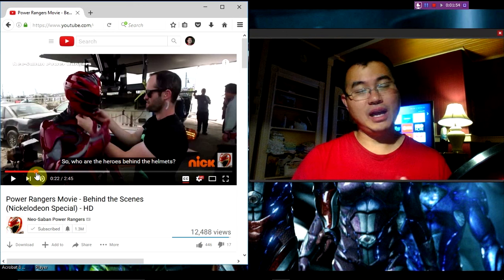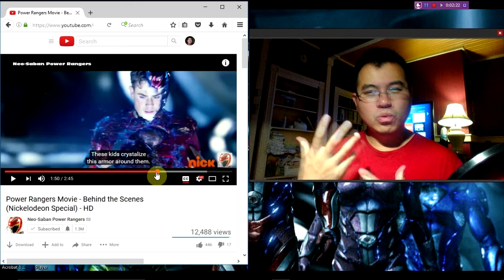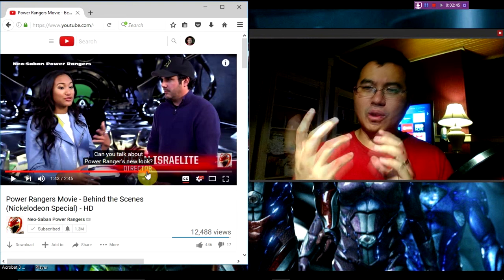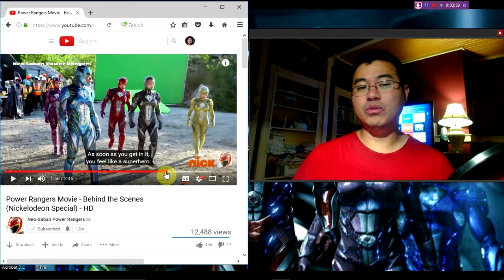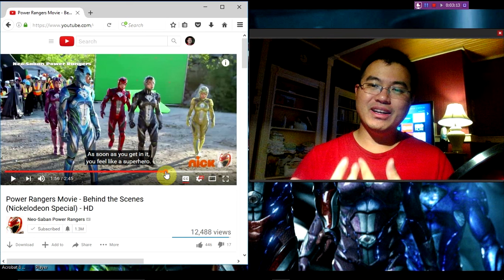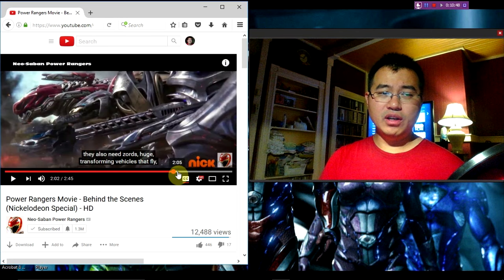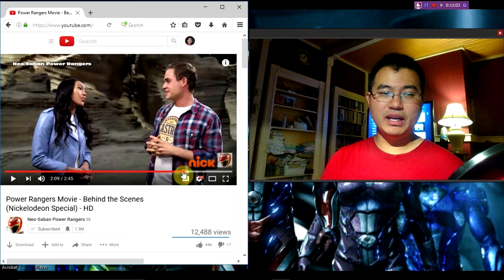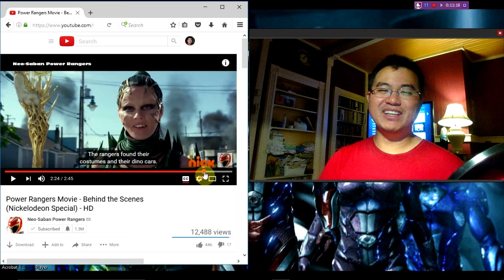THE COLOR OF DIVERSITY: Power Rangers Movie Behind the Scenes!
NickTV released the Power Rangers Movie Behind the Scenes and they talk about the cast, the suits, and the zords!  But this could well be a very important movie for this generation!